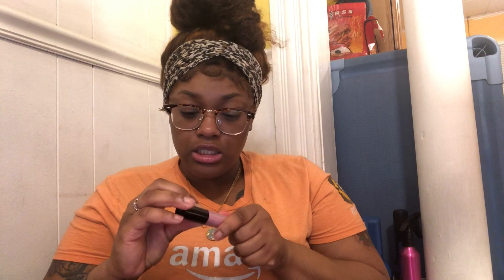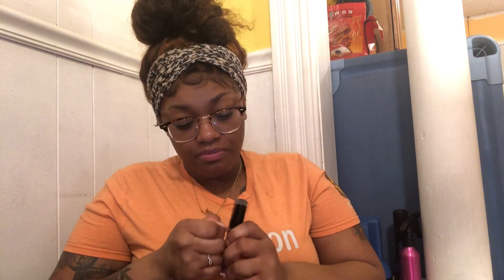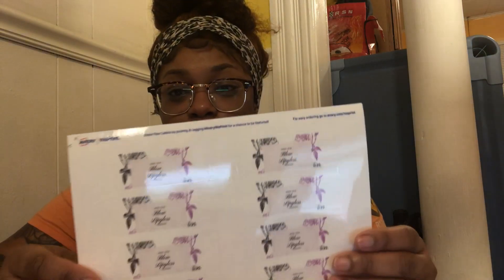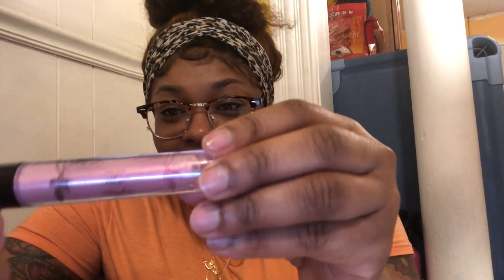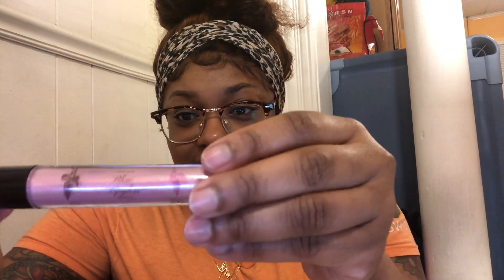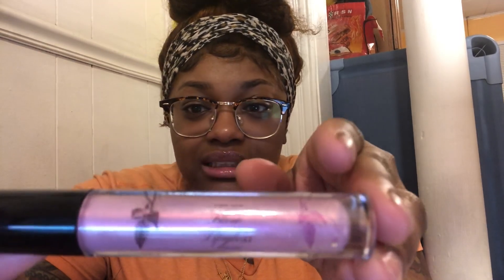Entrepreneur Life Ep3: Labeling Lipgloss & Lipgloss Label Plug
The Lipgloss I’m wearing called “SANIYAH”